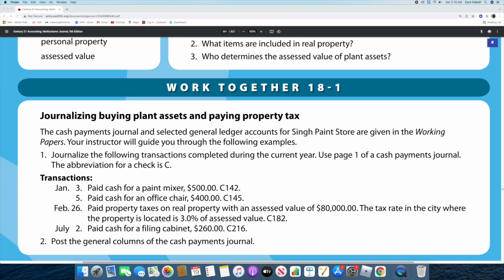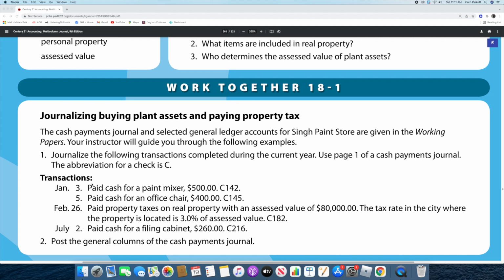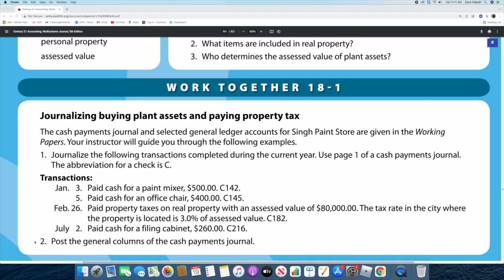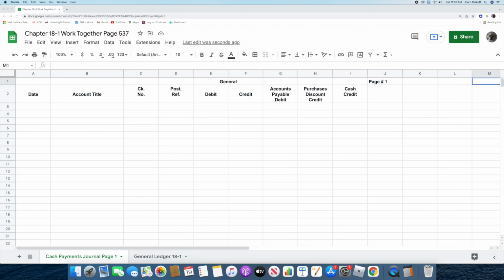18-1 Work Together on Page 537 Using Google Sheets!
This video goes over the 18-1 work together. The work together explains how to journalize the buying of plant assets and also pay property tax. I hope you find it helpful and useful! :)